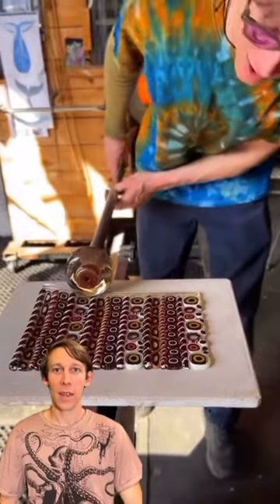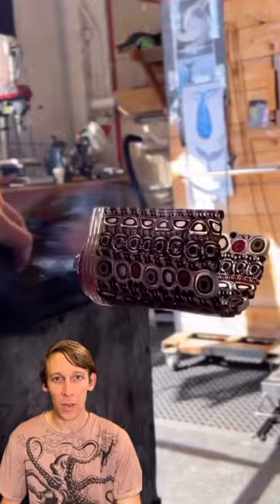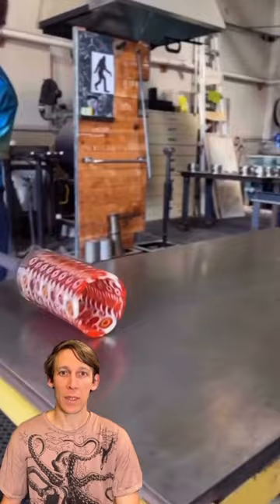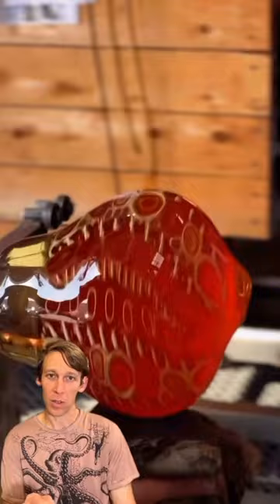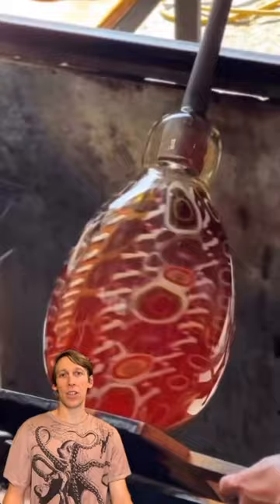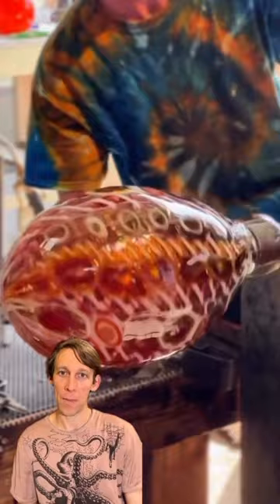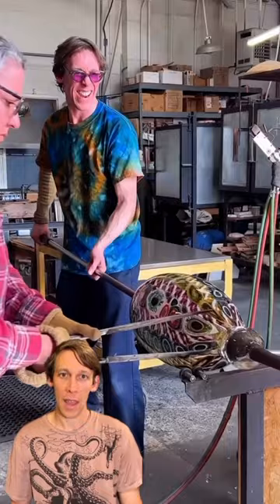🔥Learn my glassblowing process